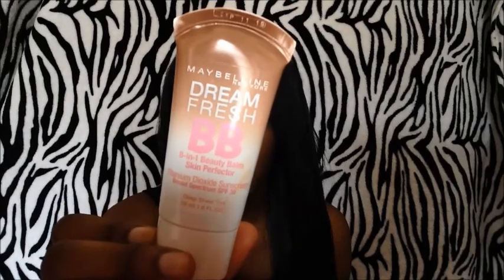Everyday Makeup Tutorial